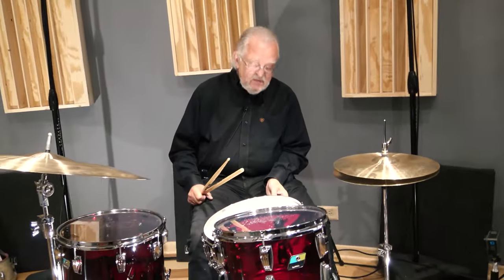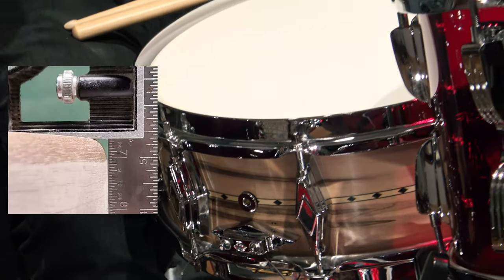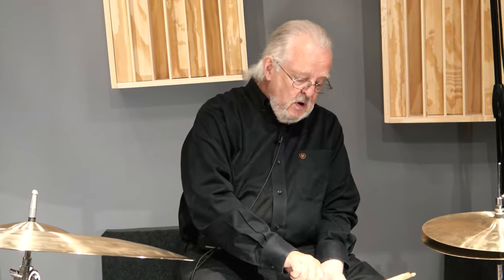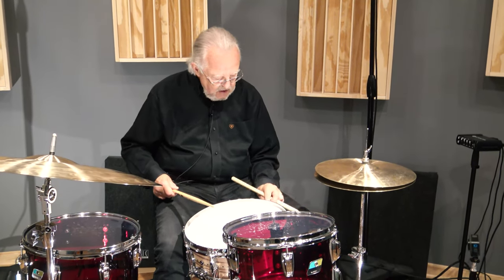CRAVIOTTO Private Reserve Snare Drum - Ambrosia Maple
Steve Sr plays a beautiful Craviotto snare drum made of Ambrosia wood, down to the wormy beetle holes!

~Cymbals~
Hi-Hats - 14" Cymbal Craftsman - 898/1392g
Ride - 22" Cymbal Craftsman - 2623g

~Studio Hardware~
Kick Pedal - SONOR 2000 Series Single Pedal with a Creative Percussion Cork Hammer Beater
Drum Throne - DW 5000 Series Round Seat

Steve Maxwell's new web series takes you behind the scenes at the hippest drum shops in Chicago and New York. With product demos, interviews, informational clips, special performances, and updates on the coolest gear in town, you can't afford to miss it!